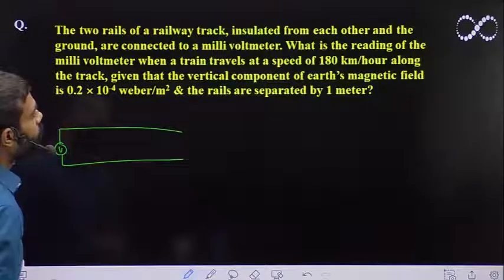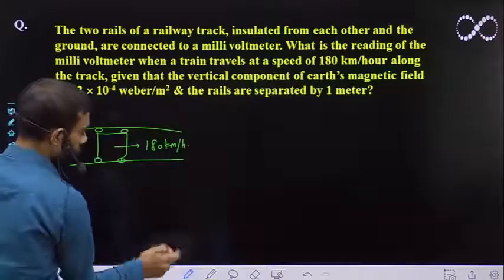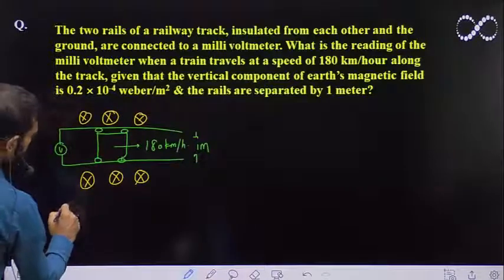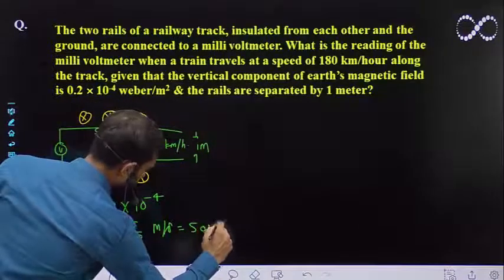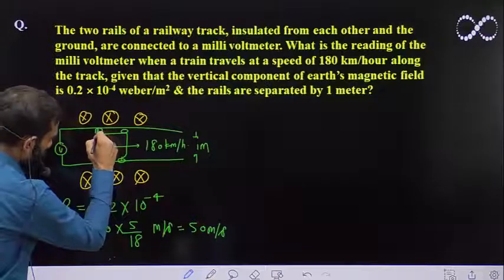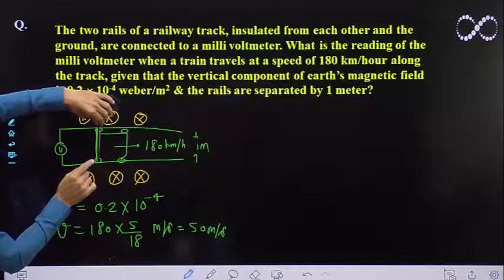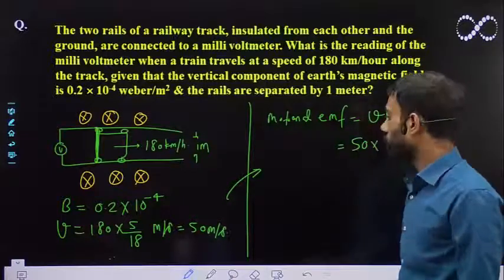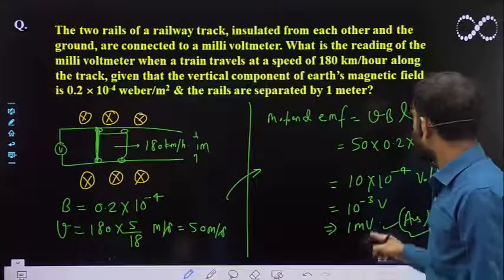Motional emf [JEE ADVANCED 1981]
The two rails of a railway track, insulated from each other and the ground, are connected to a milli voltmeter. What is the reading of the milli voltmeter when a train travels at a speed of 180 km/hour along the track, given that the vertical component of earth’s magnetic field is 0.2  10-4 weber/m2 & the rails are separated by 1 meter?